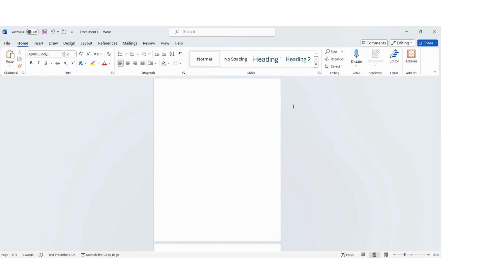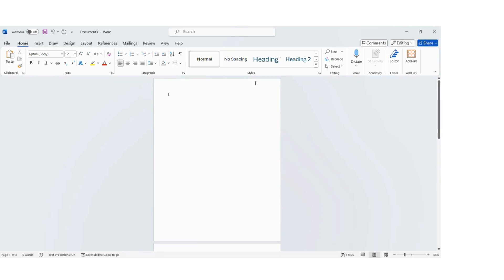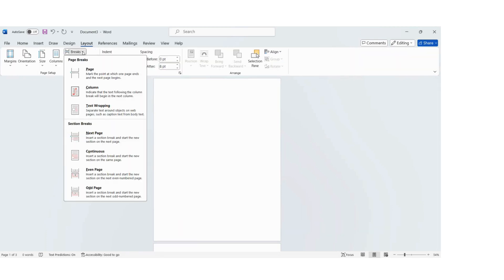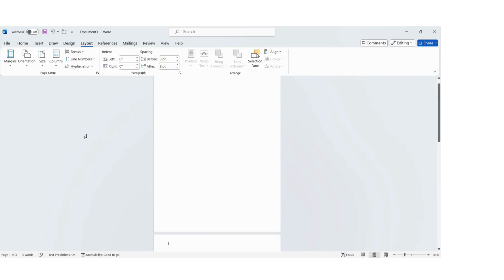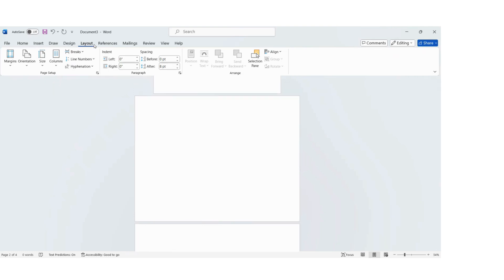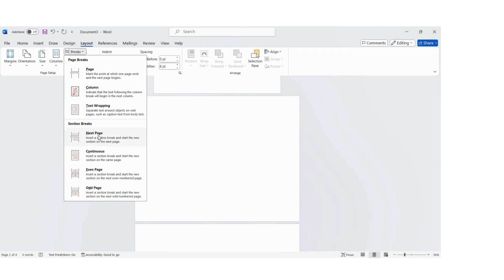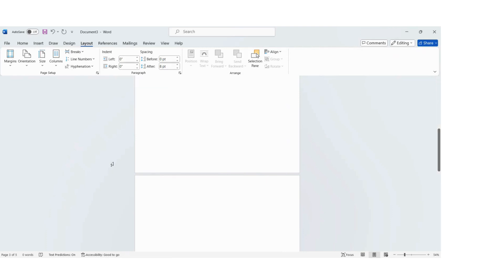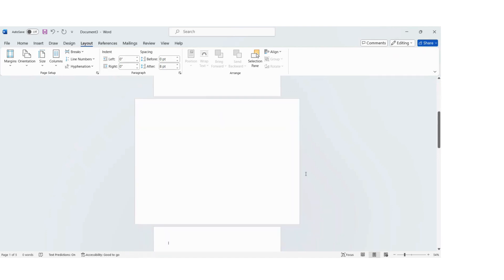How To Make Only One Page Landscape in a Word Documents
In today's tech tip, we share how to make only one page landscape in a Word document!